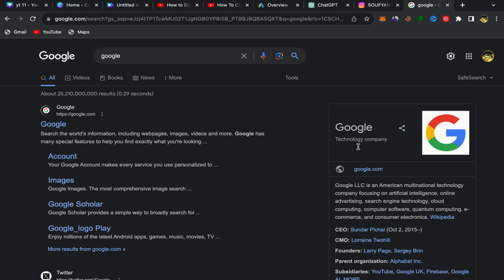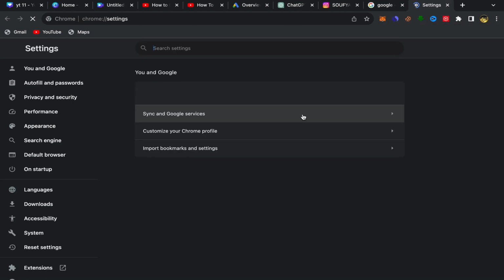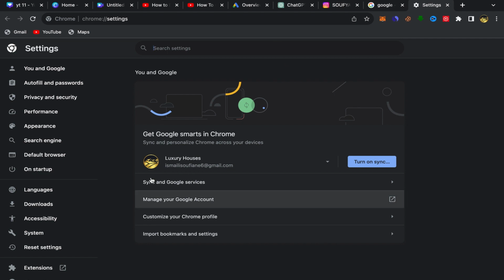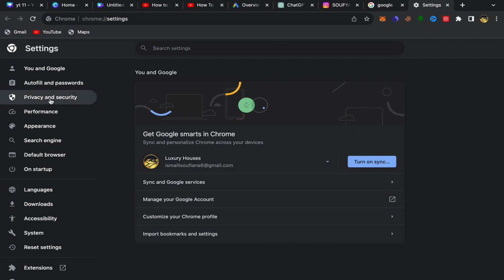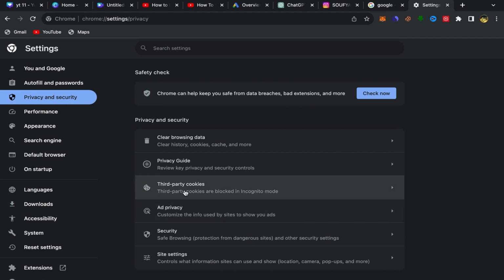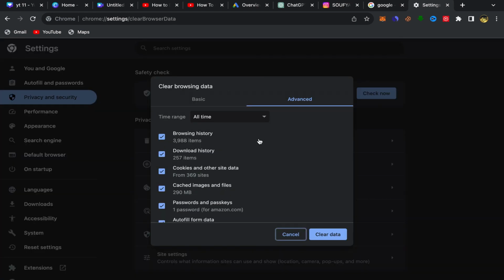How to Delete Search History on Google Chrome Laptop! (2024 Update)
In this video i will show How to Delete Search History on Google Chrome Laptop! (2024 Update).

🔍 Ever wondered how to wipe the slate clean and erase your search history on Google Chrome? Look no further! In this step-by-step tutorial, we'll walk you through the simple process of deleting your search history on a Google Chrome laptop.

🚀 Whether you're concerned about privacy, sharing a device, or just want to keep things tidy, managing your search history is a crucial skill. Don't worry, it's easier than you think, and we've got your back.